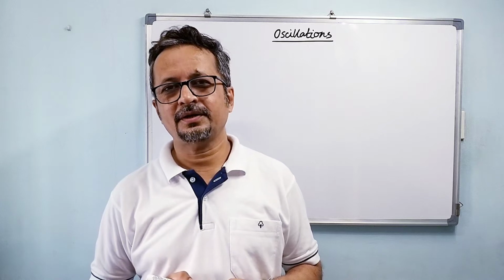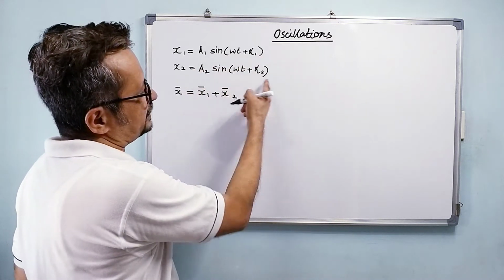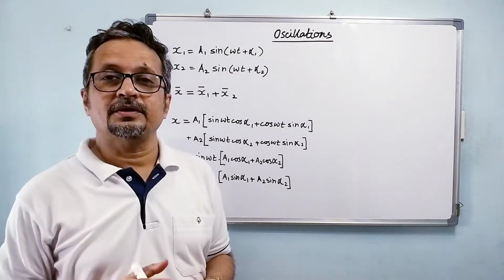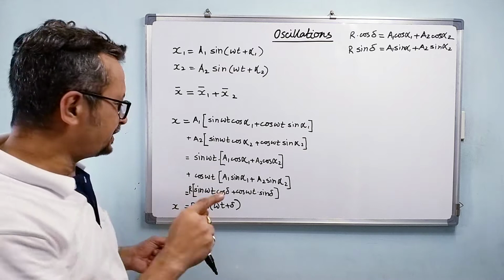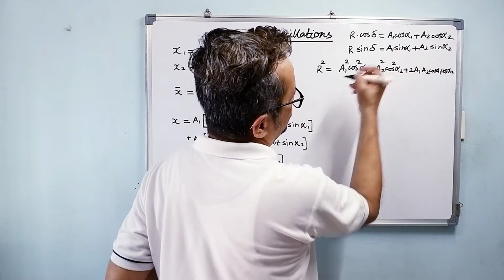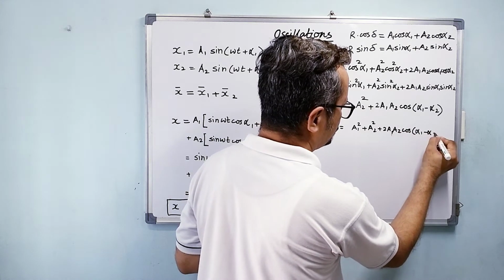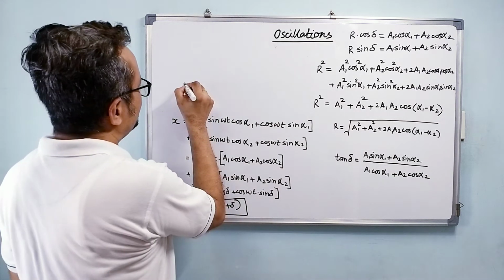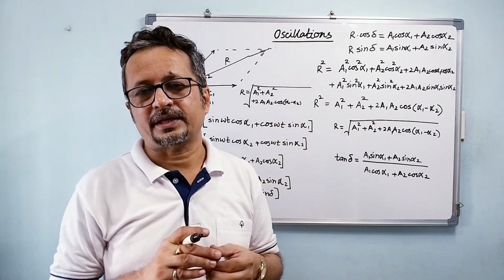Combination of Two SHMs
Superposition of Two SHMs
Resultant Amplitude and Initial Phase